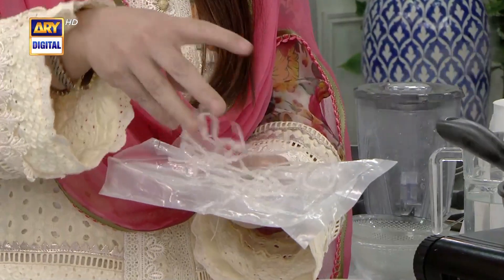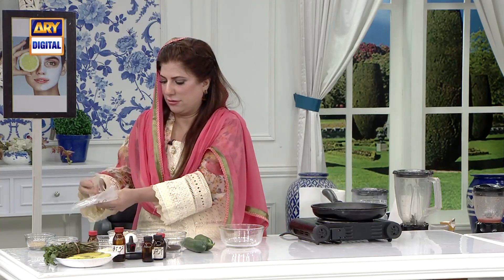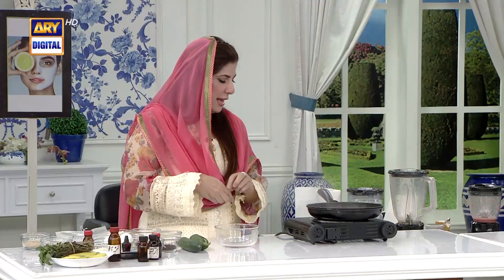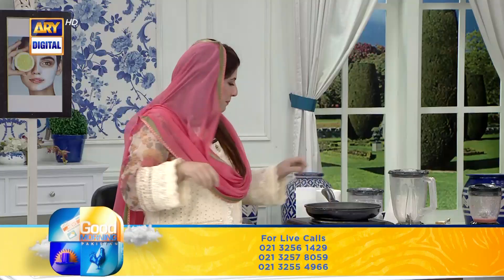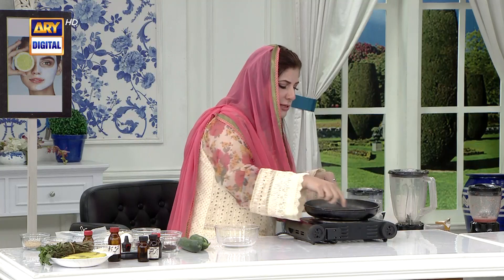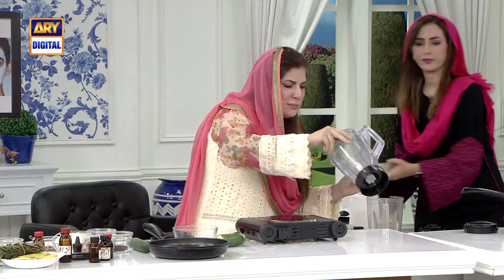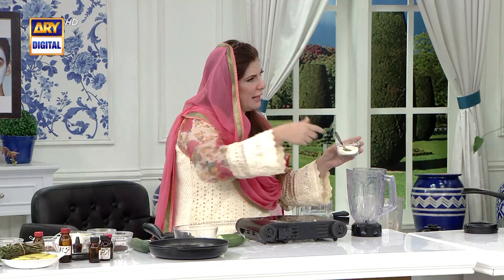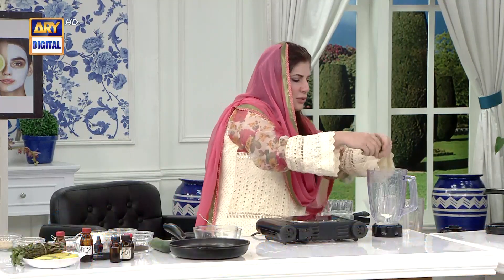Face Slimming Mask to get rid of a double chin